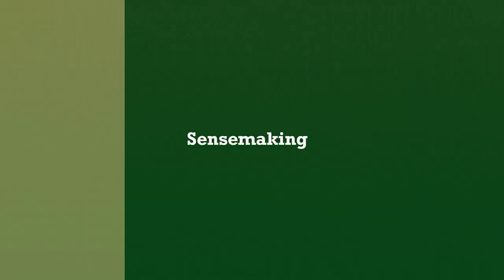Lecture 3: Information Infrastructures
Created by Aashka Dave and Lingyu Wang